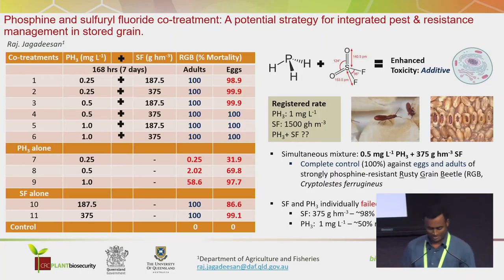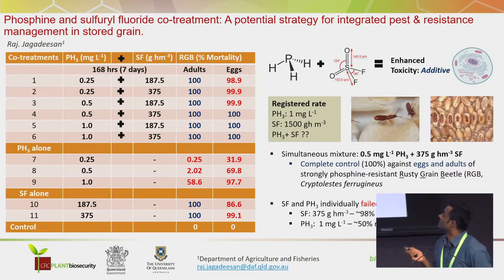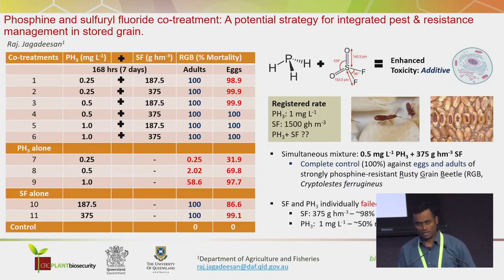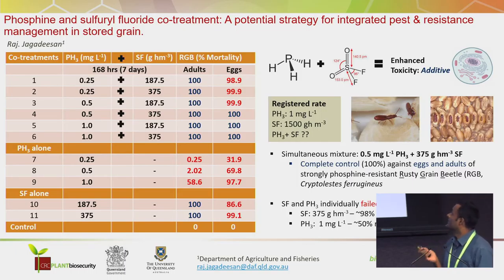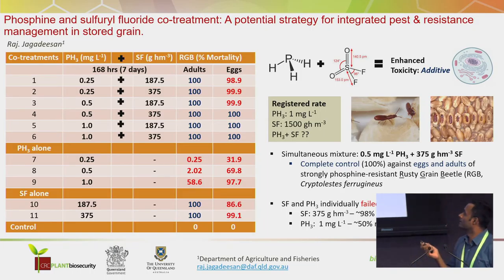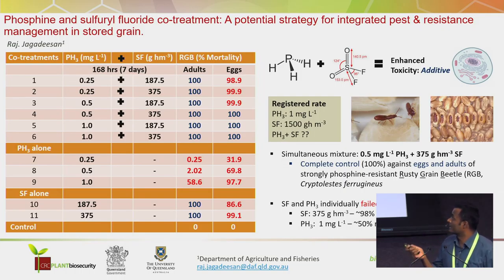Plenary 3 Fast Science Rajeswaran Jagadeesan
Phosphine and sulfuryl fluoride co-treatment: A potential strategy for integrated pest and resistance management in stored grain – Rajeswaran Jagadeesan